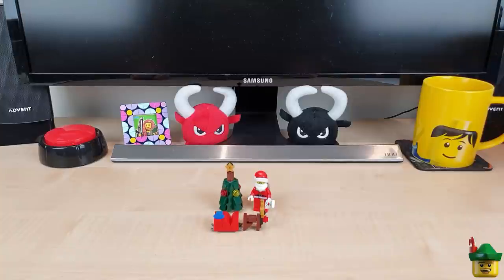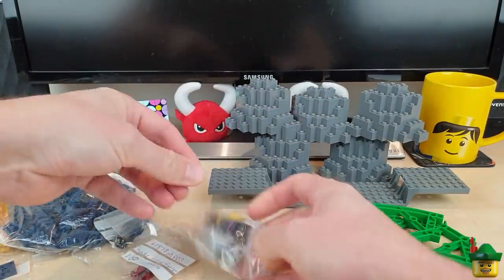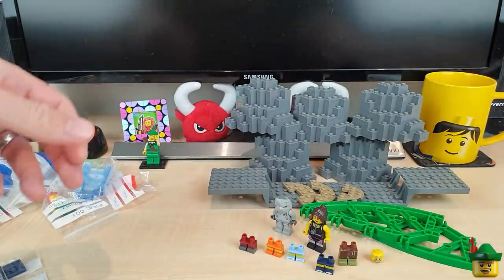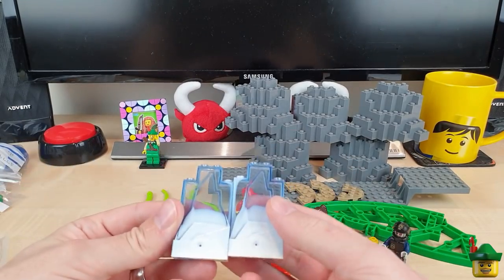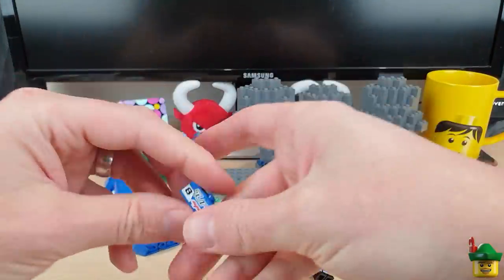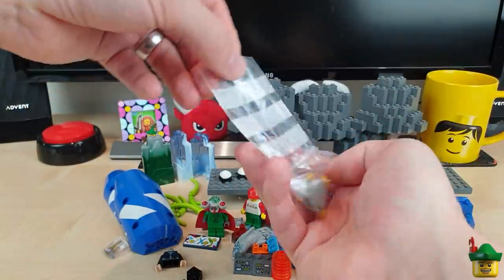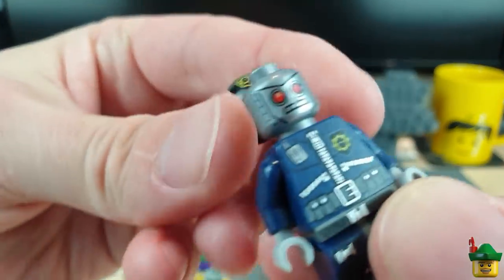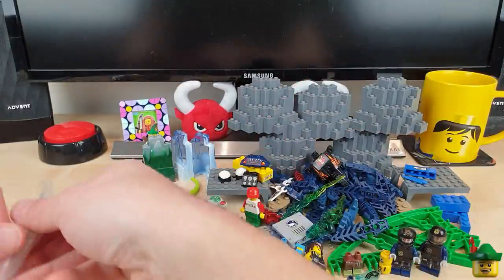LEGO Brick Haul 74 - Brick Link 📦🏹